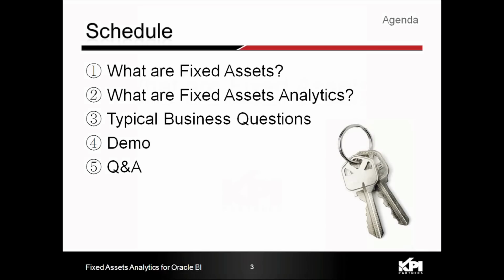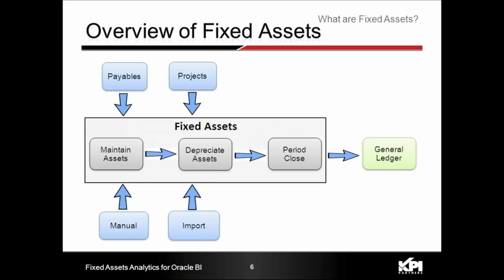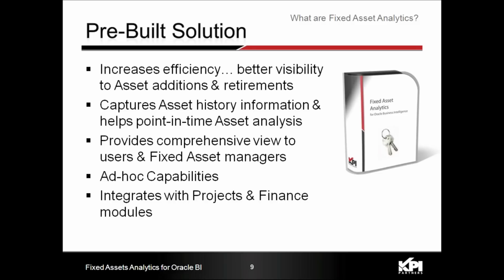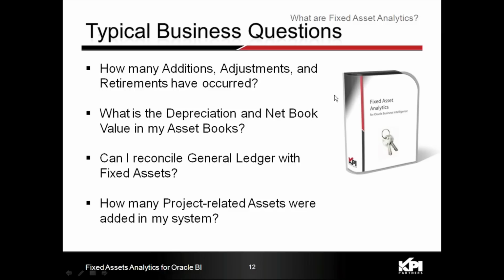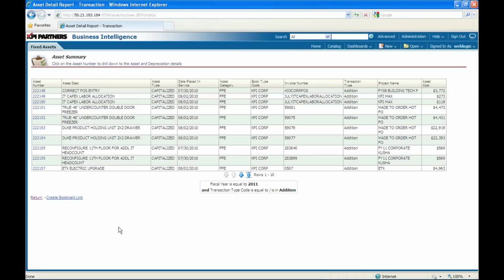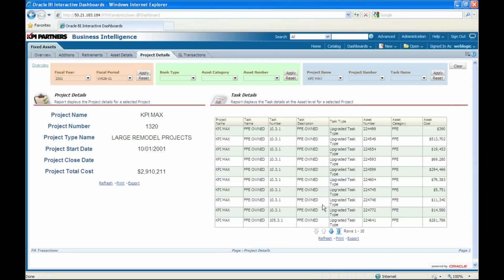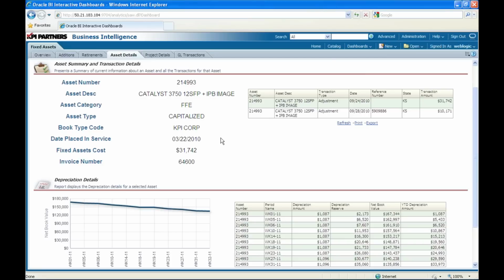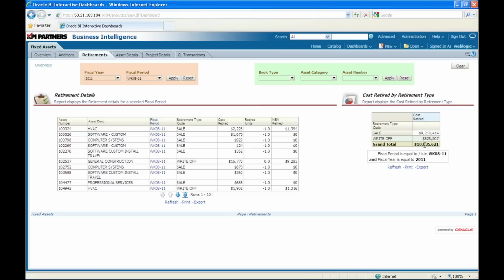Webinar: Fixed Asset Analytics for Oracle BI & EBS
KPI Partners has developed a pre-packaged Fixed Asset Analytics solution for use on the Oracle Business Intelligence platform and the Oracle E-Business Suite Fixed Assets (FA) module.

KPI's Fixed Asset Analytics provides an automated way of managing all standard accounting and operational tasks related to acquiring and maintaining an asset within an organization. Organizations can monitor and report on assets throughout an asset's lifecycle.  Key analytical areas include Additions and Adjustments, Depreciation, and Retirements.

Join us for this educational webinar that takes a deep dive into this exclusive pre-built solution from KPI Partners and how this can extend your BI Application to support the Fixed Assets module in Oracle E-Business Suite.